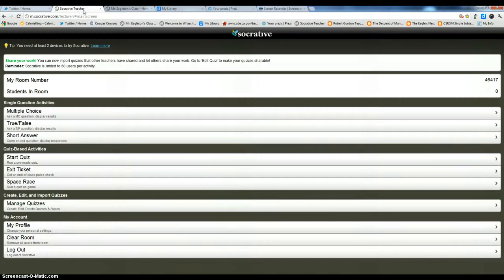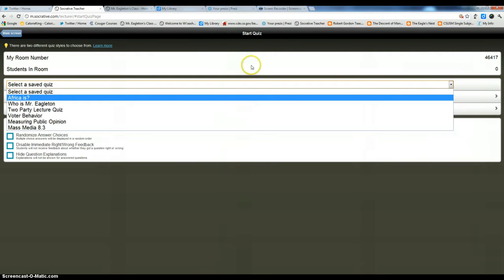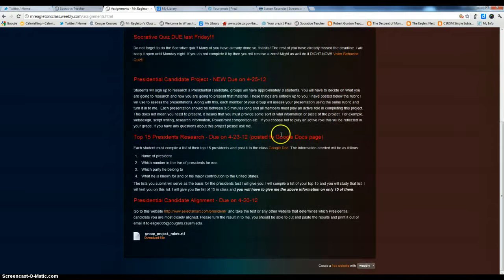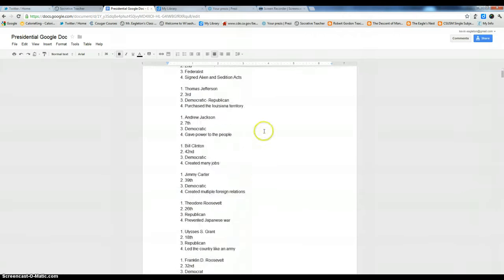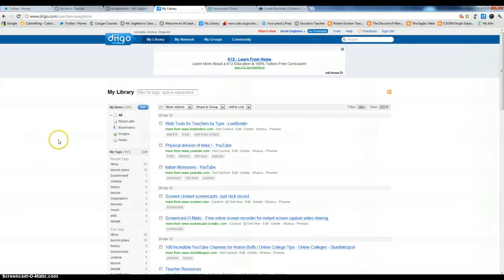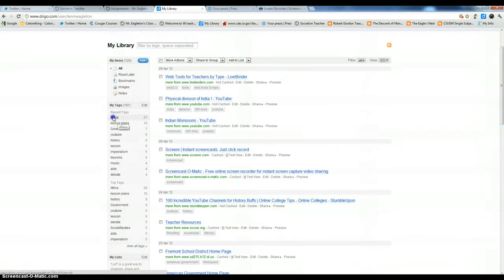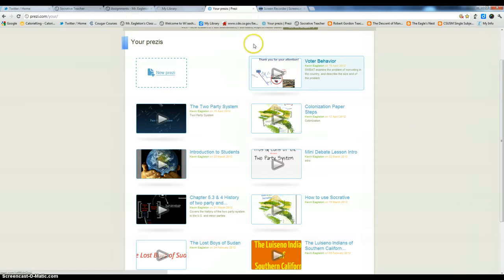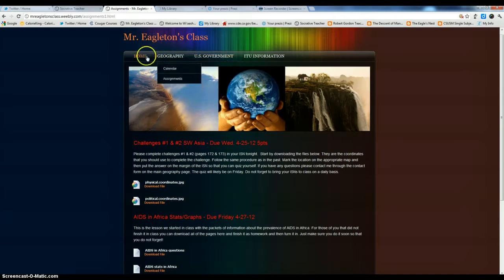Kevin Eagleton's Digital Screencast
Kevin Eagleton doing his digtal reflection